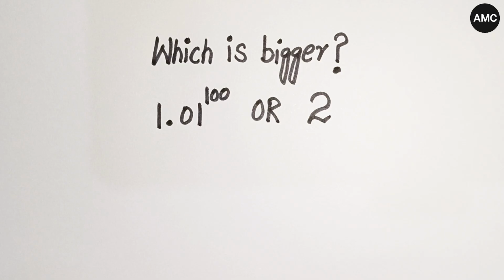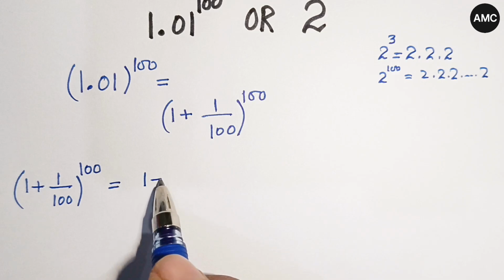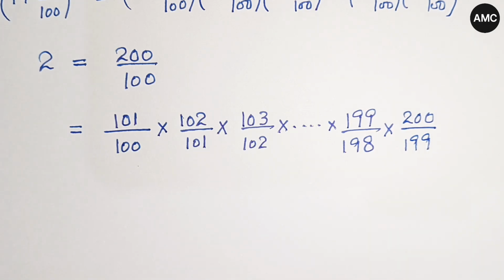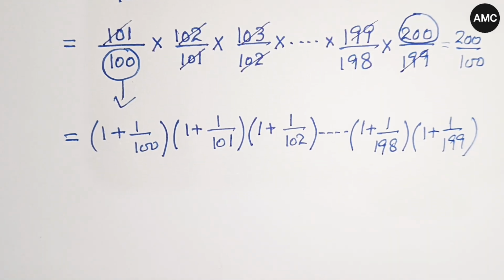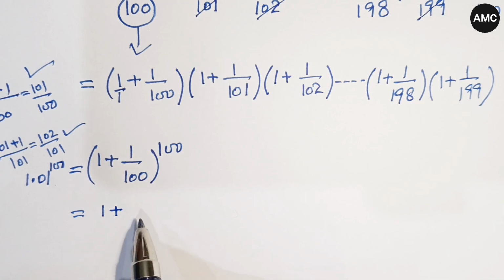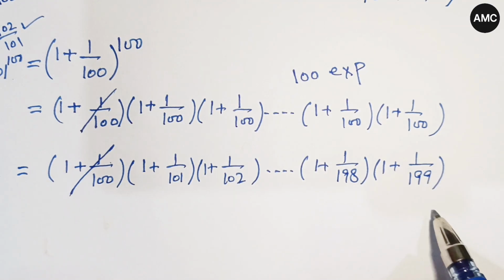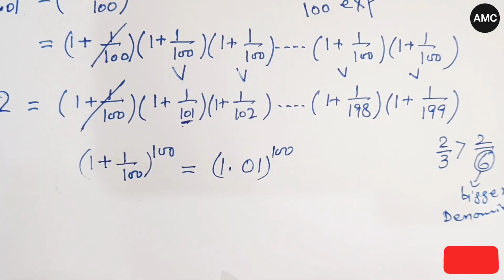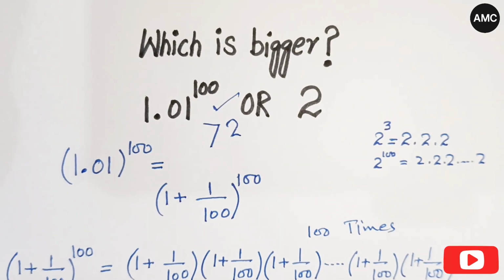Can you find it ? l Which number is bigger? l Harvard Admissions